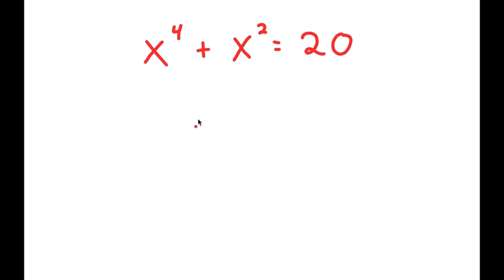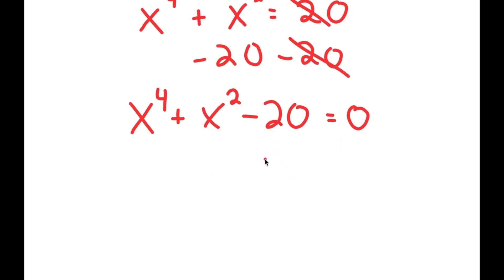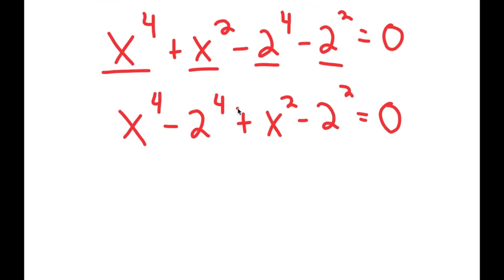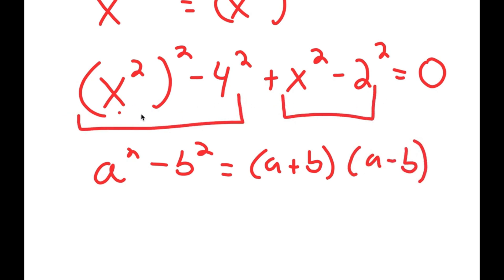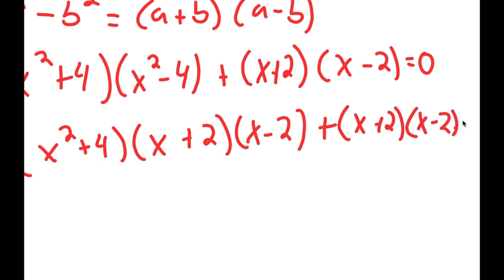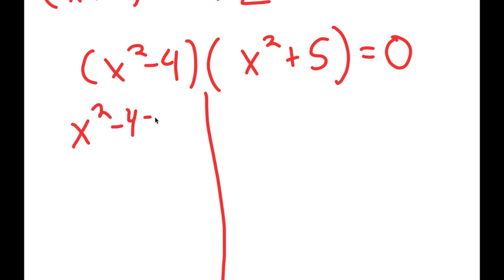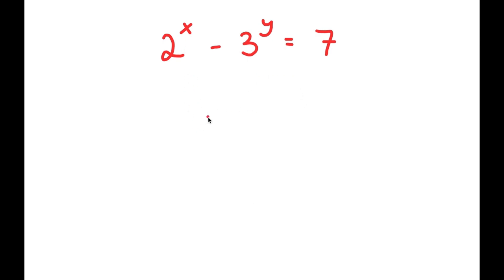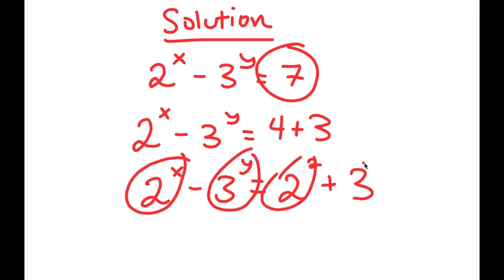This Equation Has Finally Been Solved! | The HARDEST Problem Ever